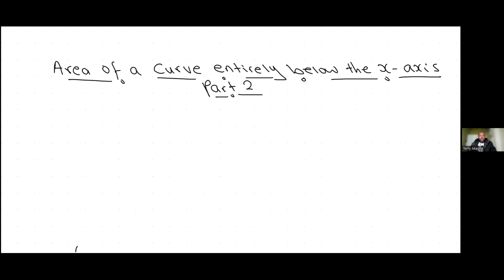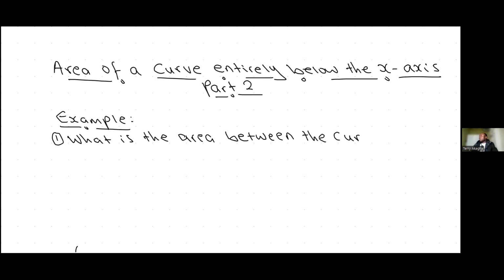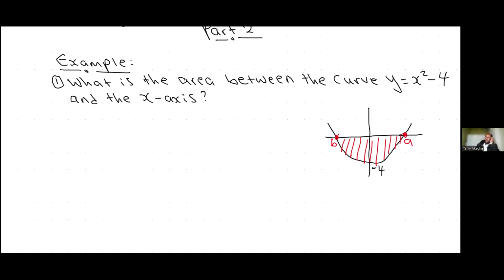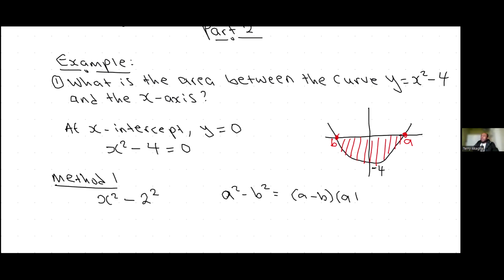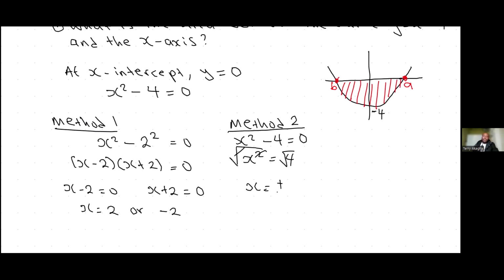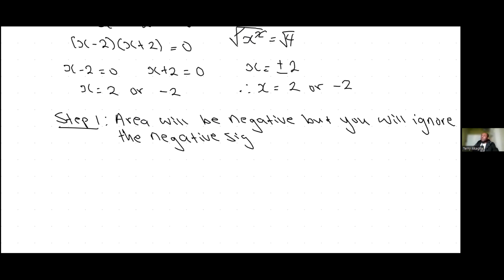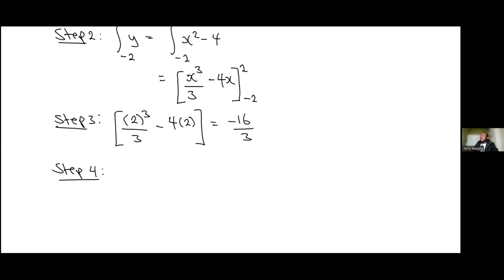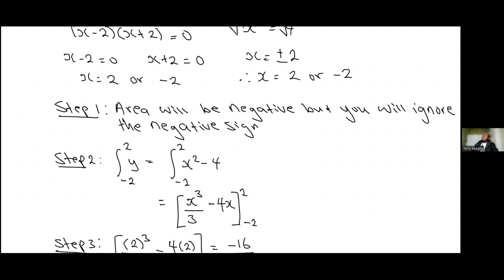29 of 36 - Area of the curve entirely below the x-axis - Part 2